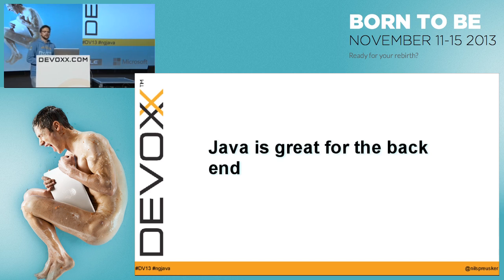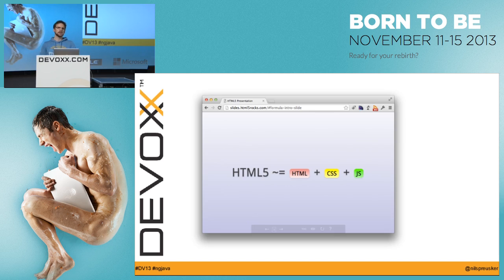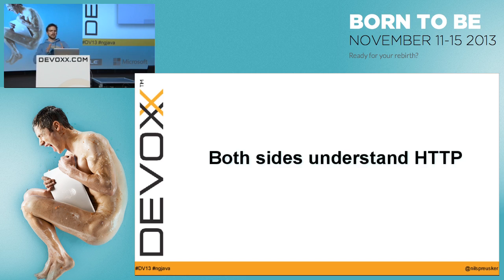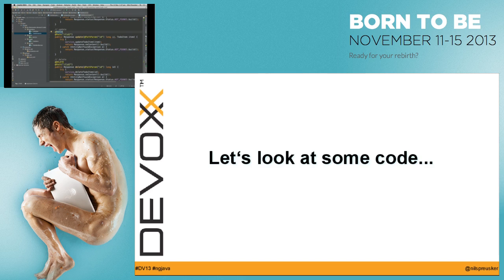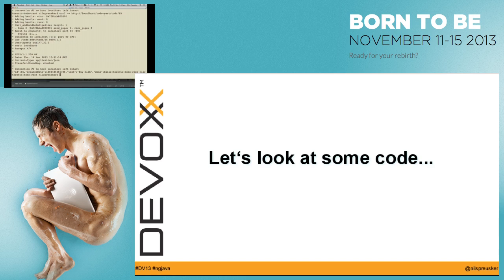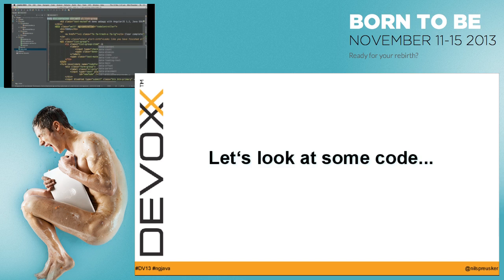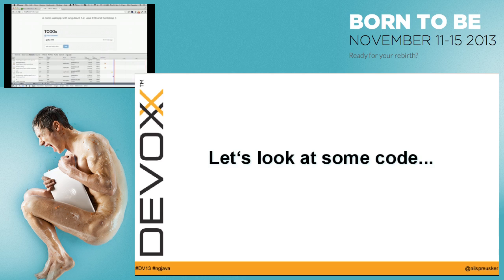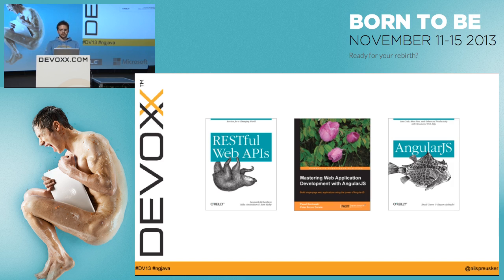Quickie: Polyglot - Beyond the JVM - Building a Web Application with AngularJS and Java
Have you heard about the MV* hype? Are you curious about really exciting alternatives to traditional java web frameworks? In this session you'll see how to build a basic web application with AngularJS and a Java backend.

Author:
Nils Preusker
undefined